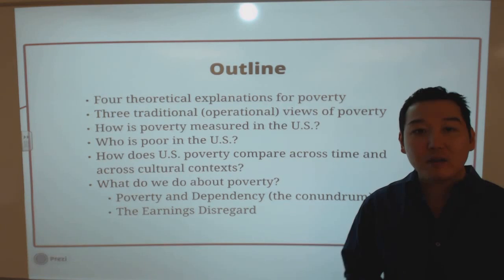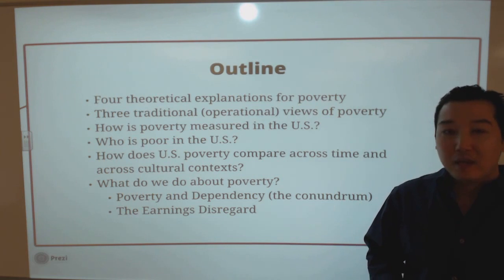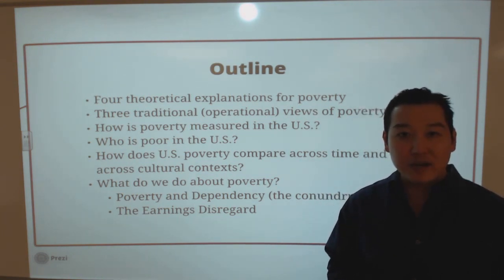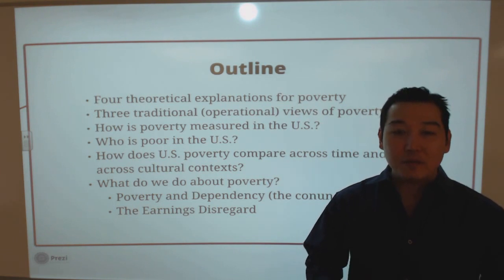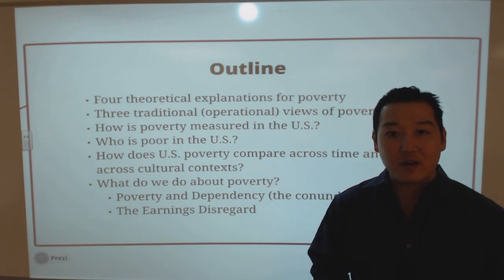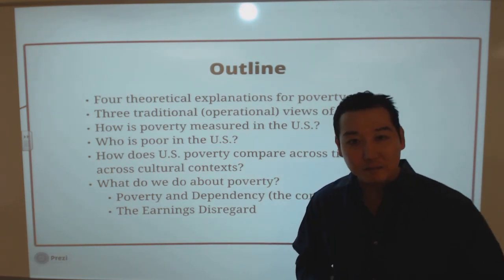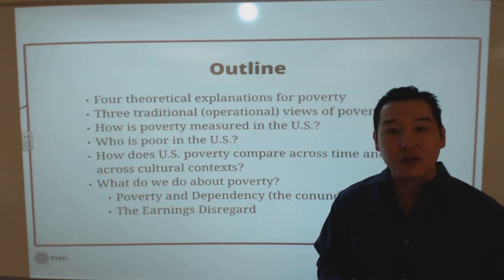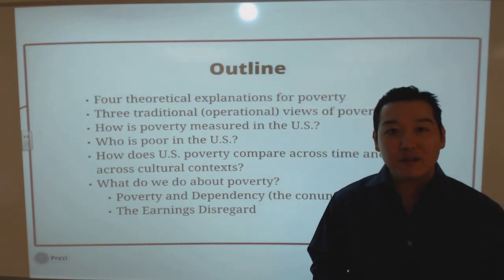Lecture Video Week 5, Part 1